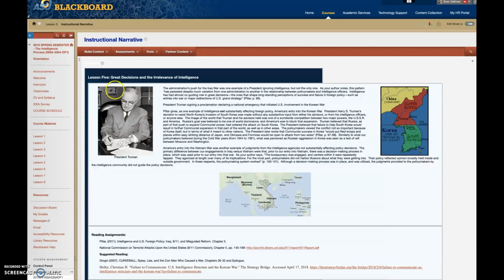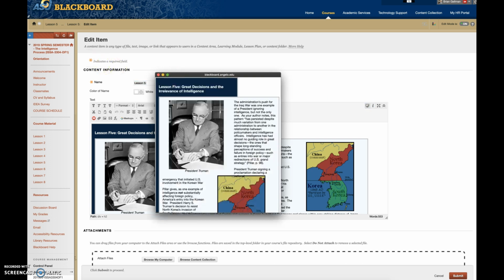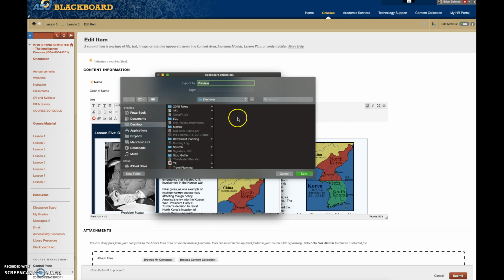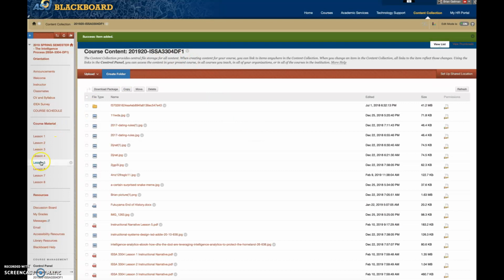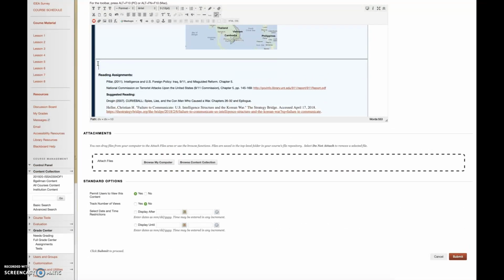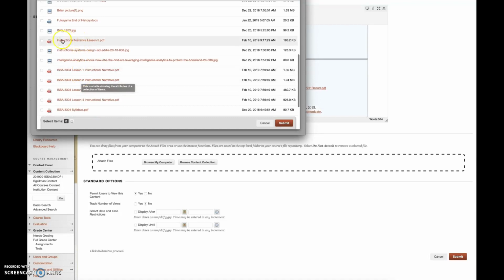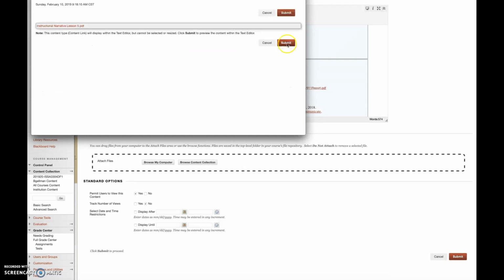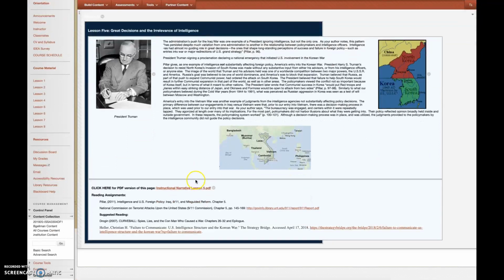How to turn a Blackboard page into a PDF file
Blackboard